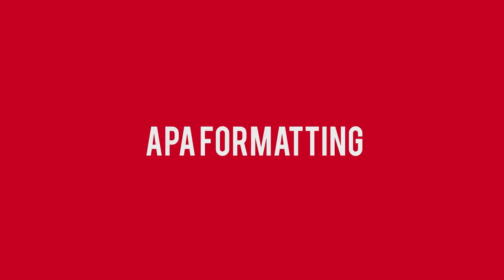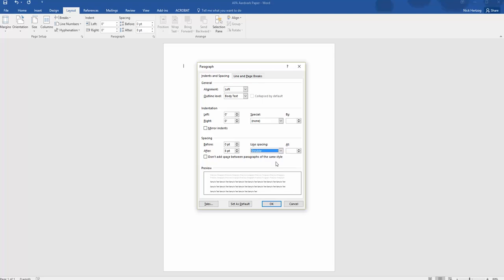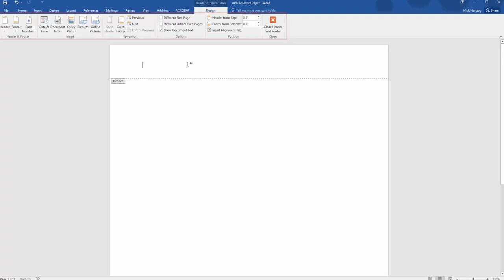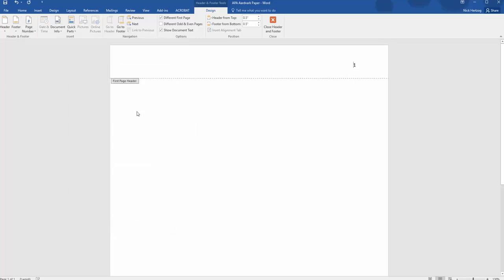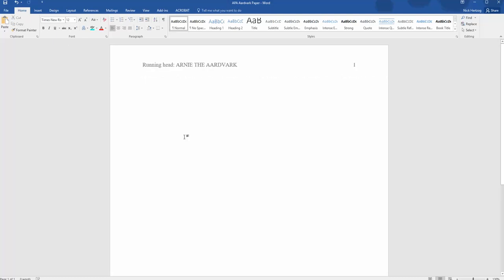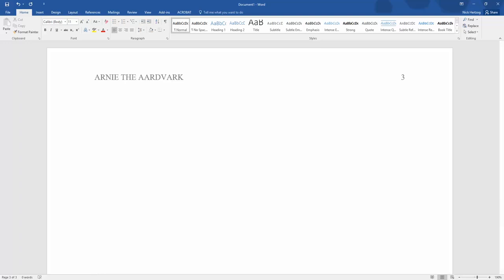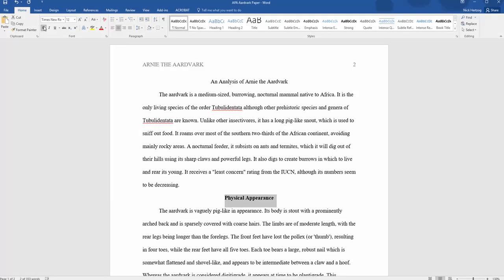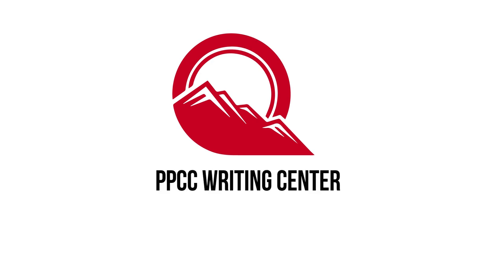APA Style | Part 1: Formatting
The first of four videos demonstrating how to format a college essay using APA style. Page Layout: 0:22 | Cover Page: 2:31 | Headings (Levels): 7:49.